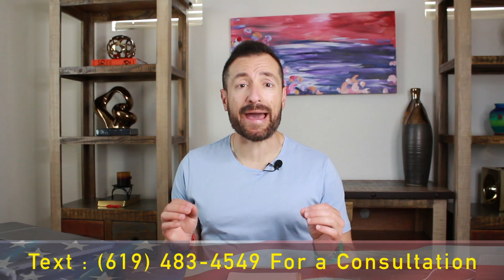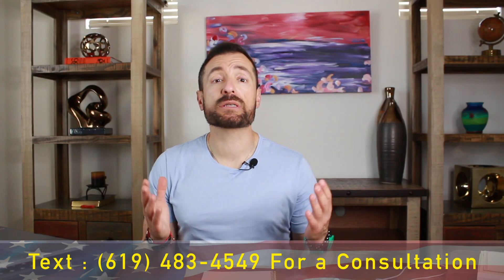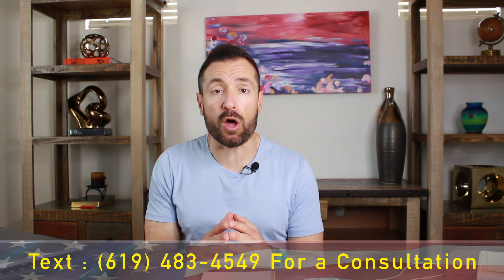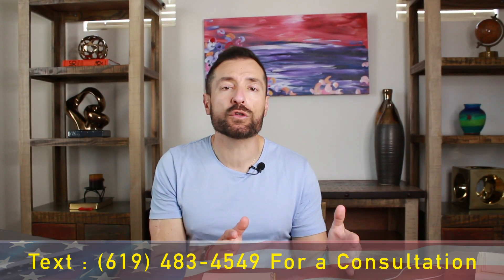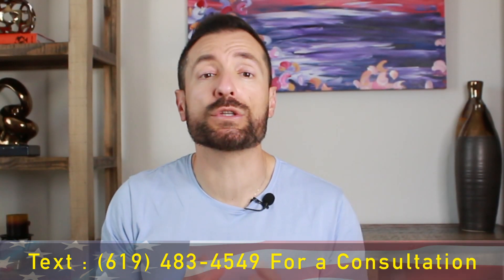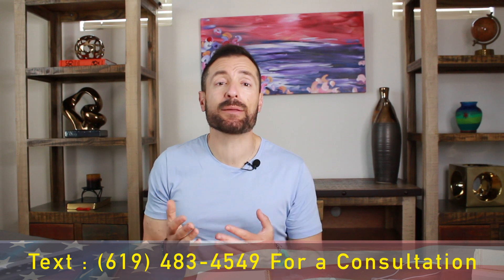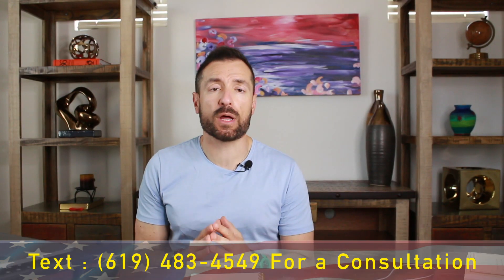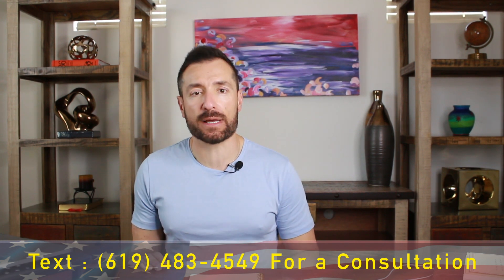2. How to File/Report a Change of Address to USCIS?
Welcome to my Immigration channel this is a place where we learn all about Immigration , from Immigration news, Immigration Updates and I provide all information you need to make your Immigration Process less stressful .

👉 In this video Immigration Attorney Jacob Sapochnick will talk about how to change address with USCIS.

💼  Schedule a a one on one consultation with me.
Promotional price for my YOUTUBE FOLLOWERS!

My Simple SETUP and Equipment:

Ring Light